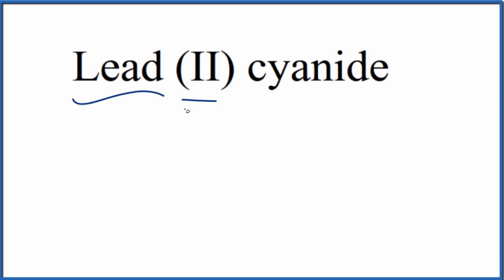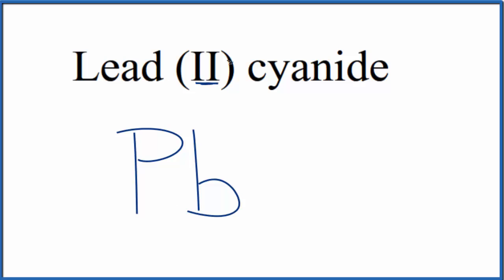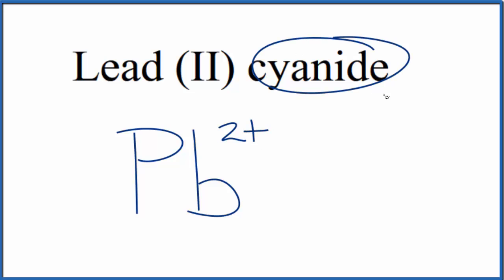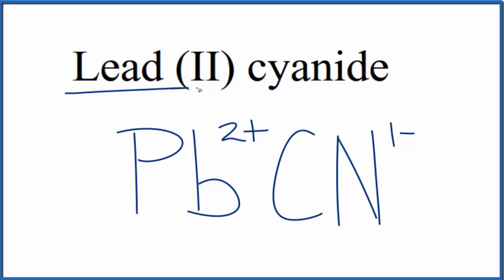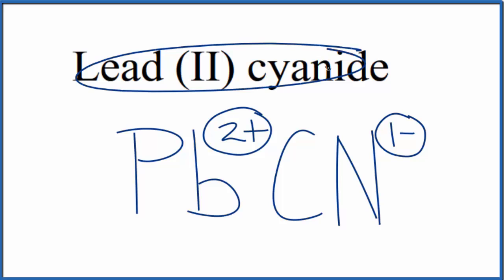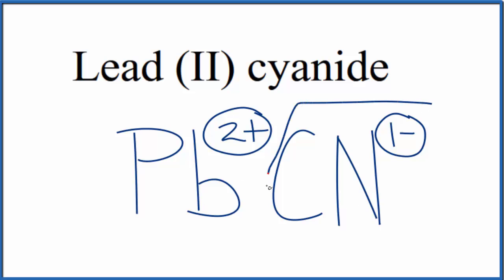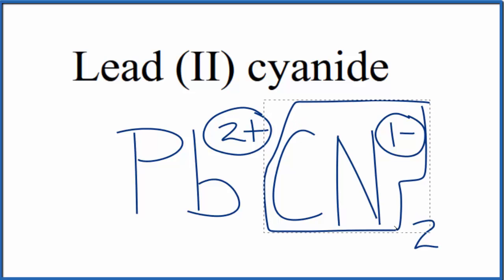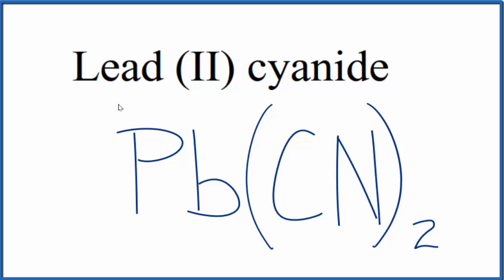How to Write the Formula for Lead (II) cyanide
In this video we'll write the correct formula for Lead (II) cyanide : Pb(CN)2).

To write the formula for Lead (II) cyanide we’ll use the Periodic Table, a Common Ion Table and follow some simple rules.

Because Lead (II) cyanide has a polyatomic ion (the group of non-metals after the metal) we'll need to use a table of names for common polyatomic ions, in addition to the Periodic Table.

1. Write the symbol and charge for the transition metal. The charge is the Roman Numeral in parentheses.
2. Write the symbol and charge for the non-metal. If you have a polyatomic ion, use the Common Ion table to find the formula and charge
3. See if the charges are balanced (if they are you're done!)
4. Add subscripts (if necessary) so the charge for the entire compound is zero.
5. Use the crisscross method to check your work.

For a complete tutorial on naming and formula writing for compounds, like Lead (II) cyanide and more, visit: